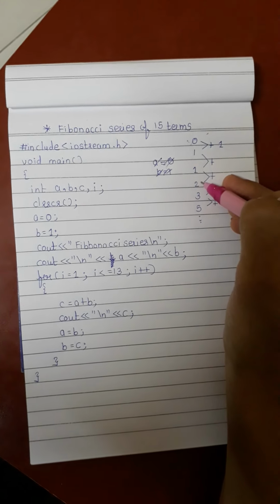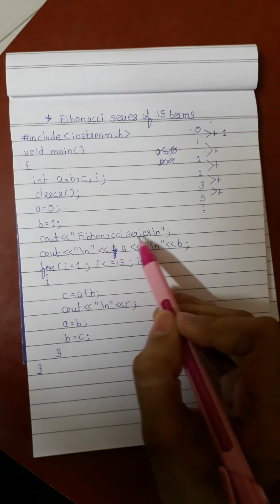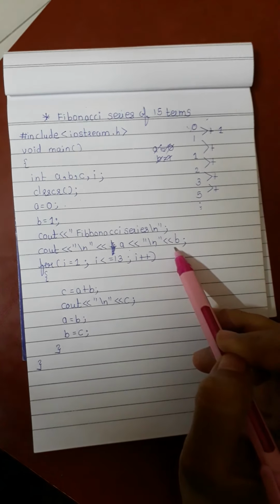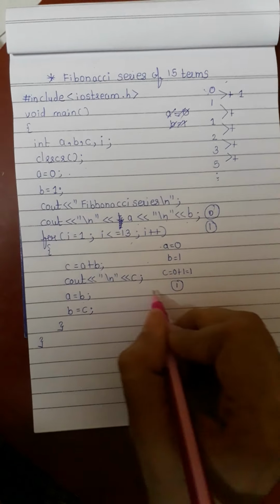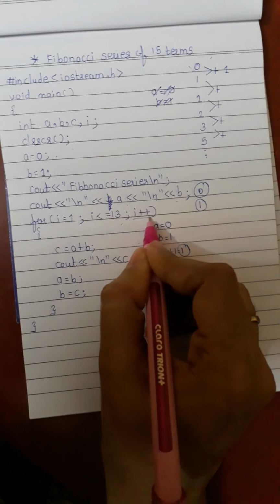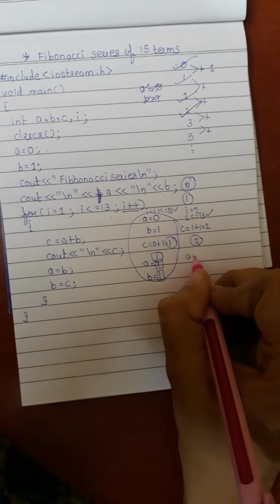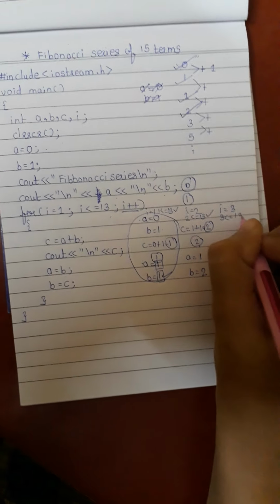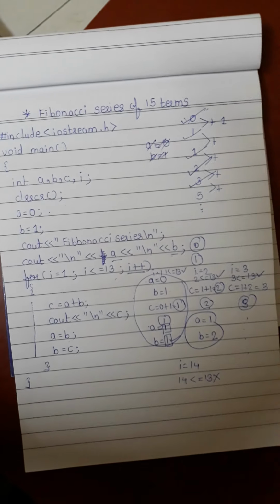Fibonacci series program